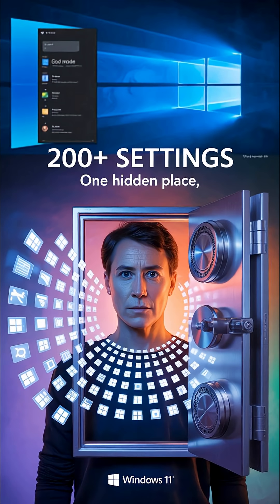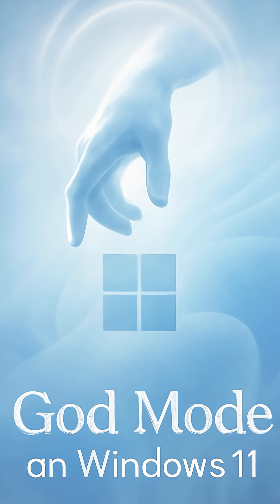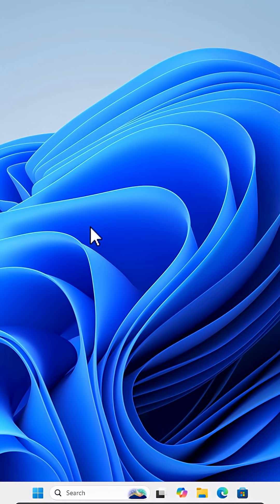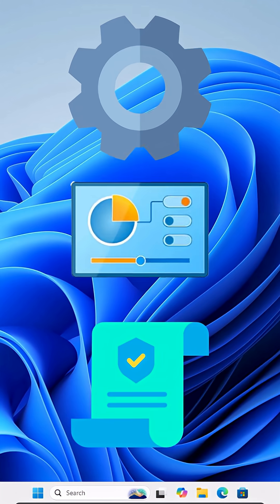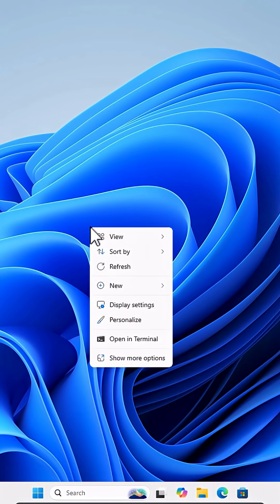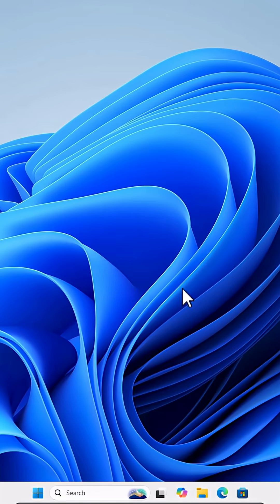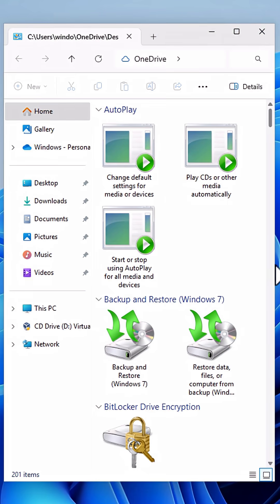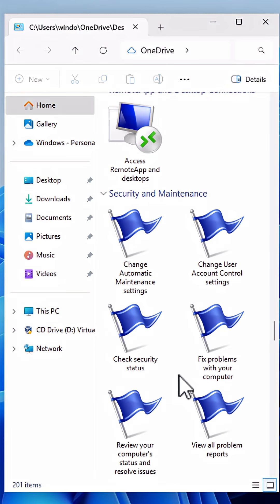GOD Mode- Access 200+ Settings in One Place on Windows 11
Unlock Windows 11’s Secret “God Mode”!
Discover how to enable God Mode in Windows 11 and access 200+ hidden settings from one place. This quick guide will turn you into a true Windows power user.
Code- GodMode.{ED7BA470-8E54-465E-825C-99712043E01C}